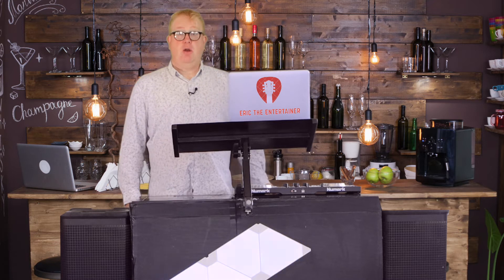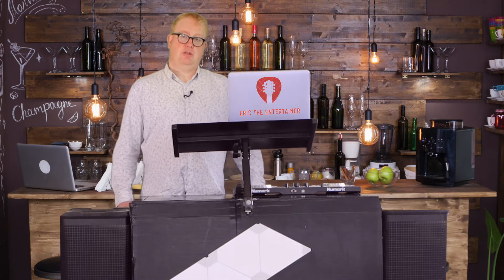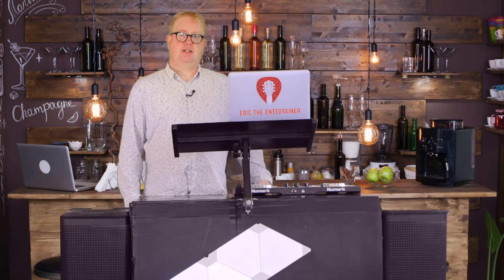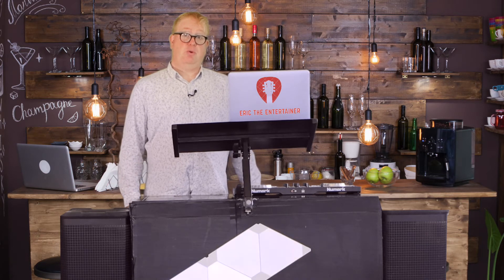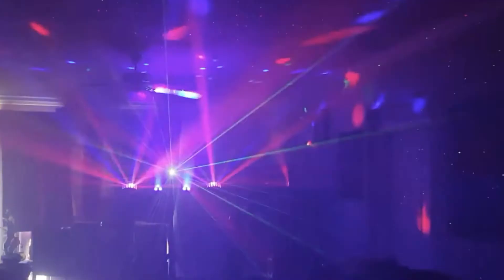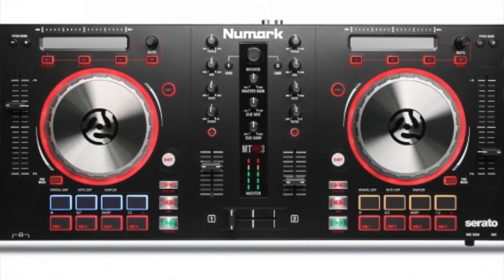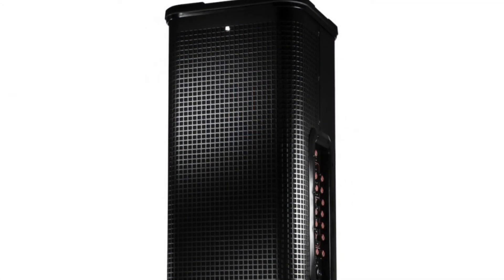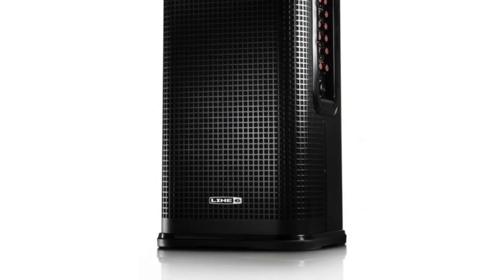Meet Eric the Entertainer